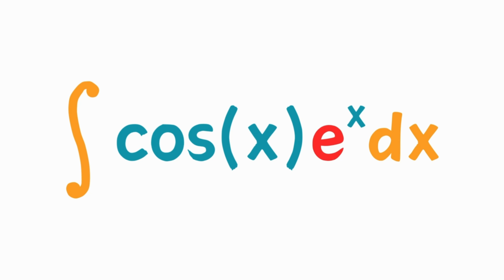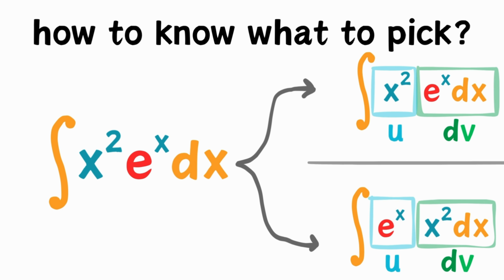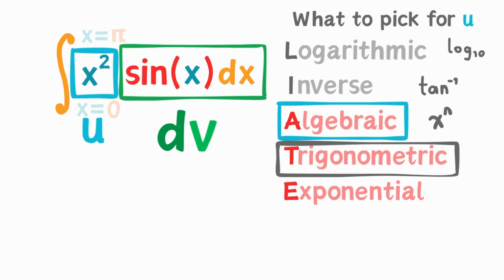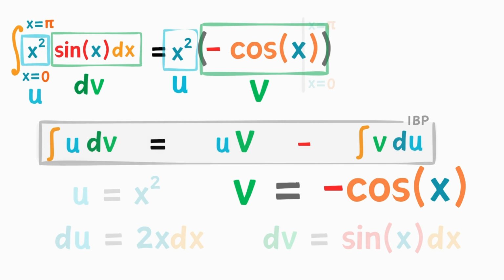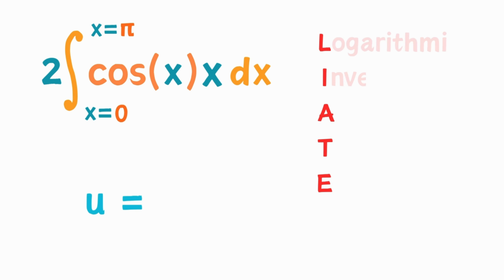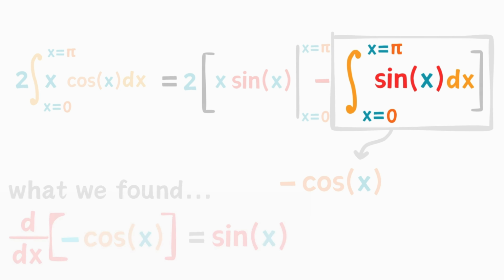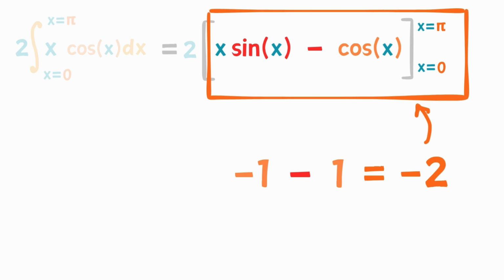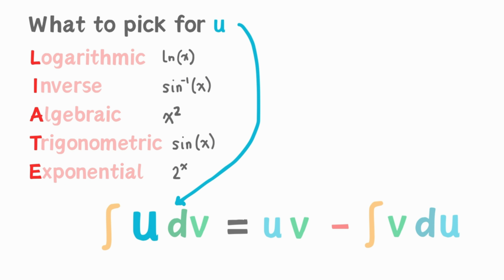Using LIATE for Integration by Parts | Picking "u" and "dv"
Struggling to choose u and dv in integration by parts? In this lesson, I explain the LIATE rule, a simple trick that removes the guesswork and makes integration by parts much easier. You'll learn what LIATE stands for, why it works, and how to apply it step by step to evaluate a definite integral. Along the way, we'll review trigonometric antiderivatives, simplify the resulting integrals, and carefully evaluate the final answer. Whether you're studying AP Calculus AB, Calculus I, or reviewing for an exam, this guide will help.

CHAPTERS:
0:00 The hardest part of integration by parts
0:56 L I A T E
1:35 Using LIATE
6:48 Closing Remarks